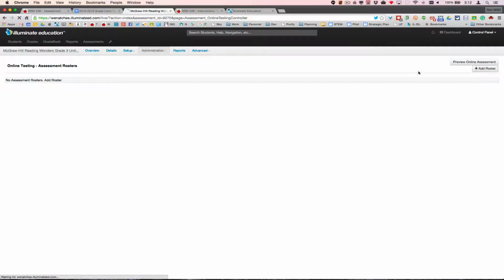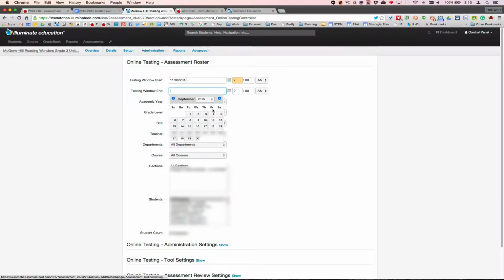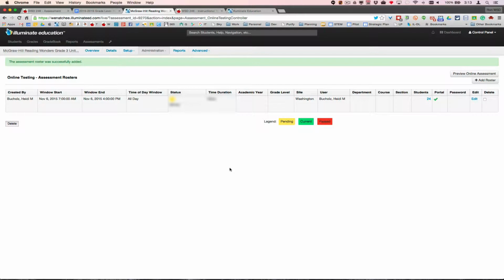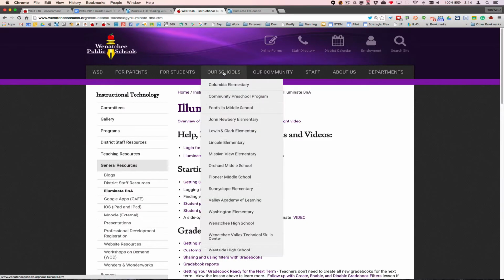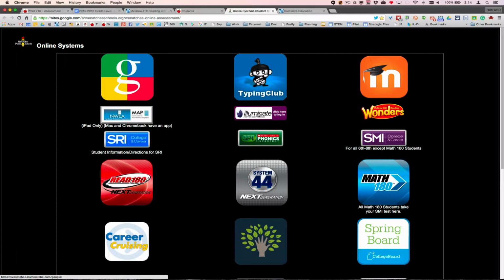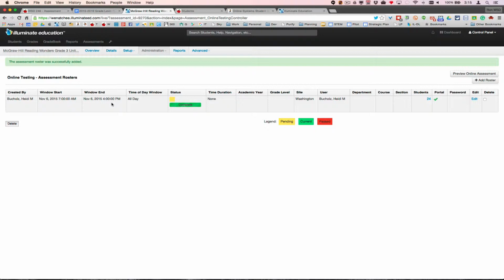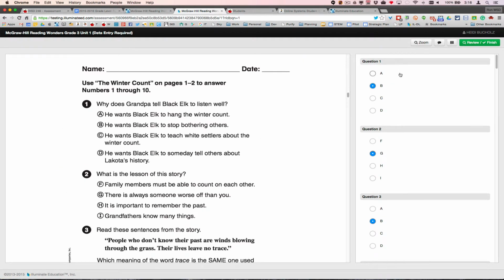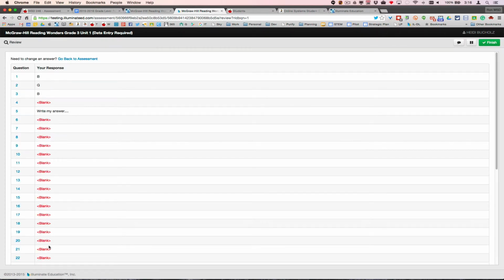Wonders - Setting up your Online Assessment In Illuminate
This video will walk you through preparing to test online within Illuminate for any of the Wonders assessments.